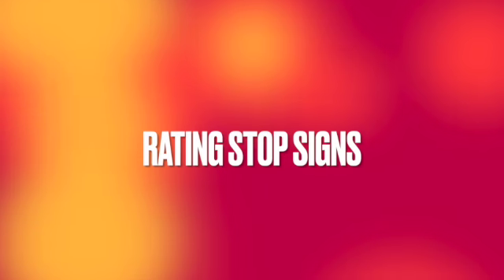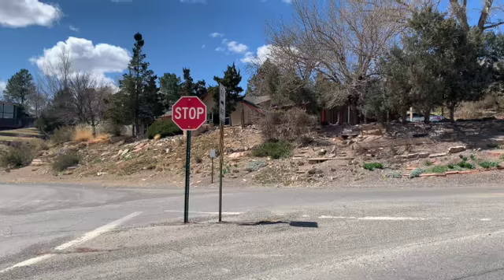A triangular shaped stop sign 😱😱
We rate some stop signs.

Music made on soundtrap.com by Josie Goodson